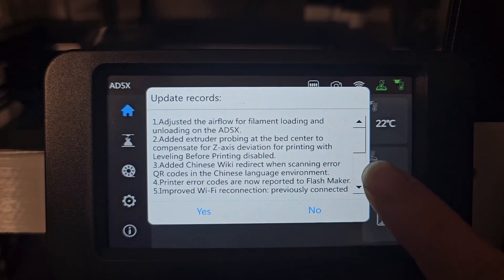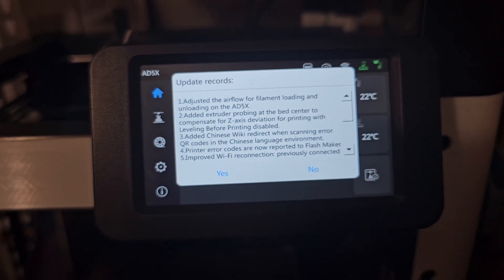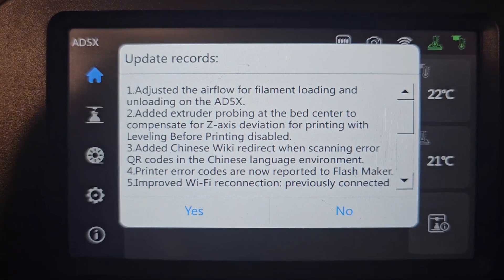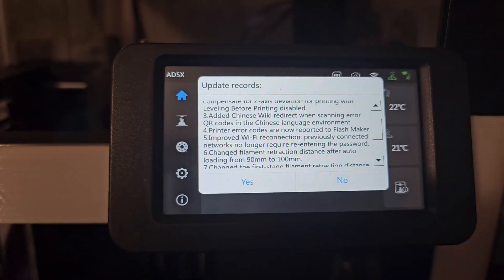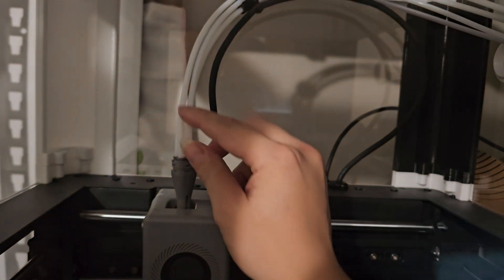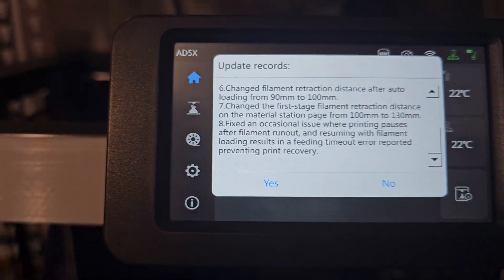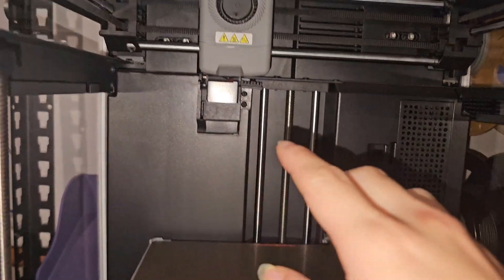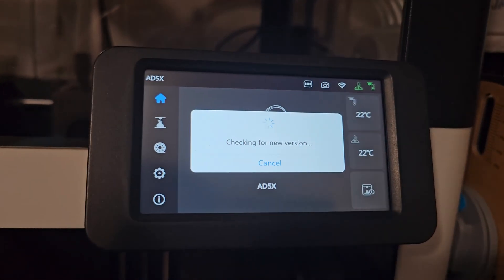AD5X New Firmware Update Fixes No Leveling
In this video I give an overview of Flashforge 3d printer AD5X of their new firmware update, it fixes some problems and added some features.

18650 Lithium Battery Pack

Usefully 3D Printing Stuffs:
10x15x4mm Bearing
3x6x2mm Bearing